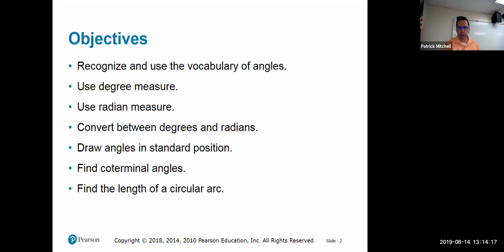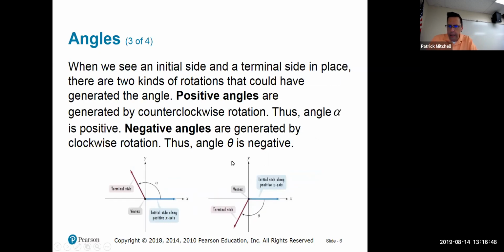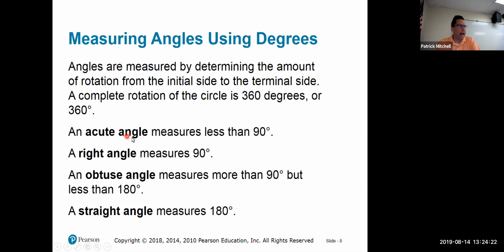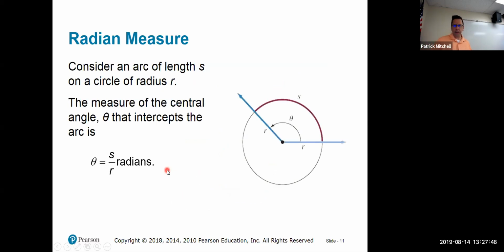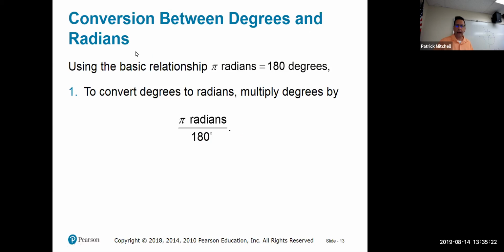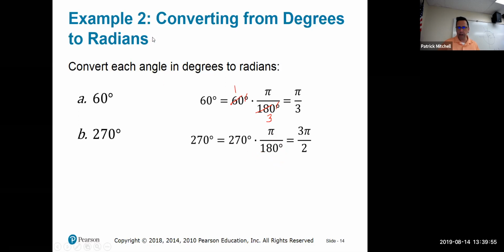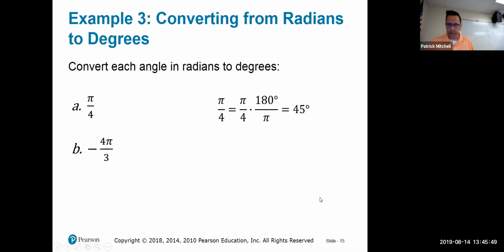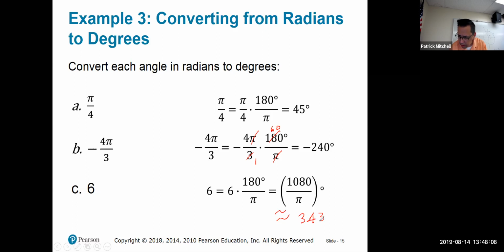4.1 Angles and Radian Measure, part 1